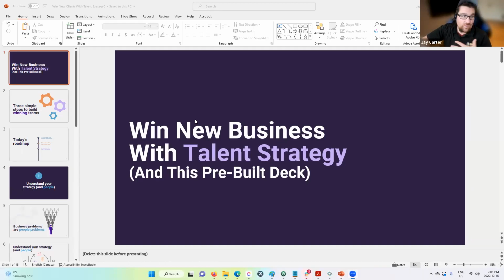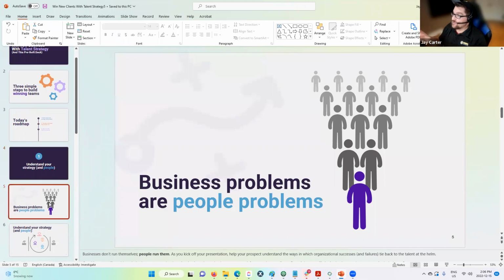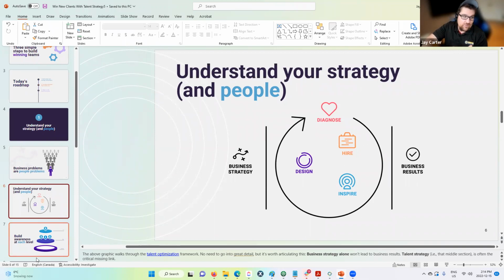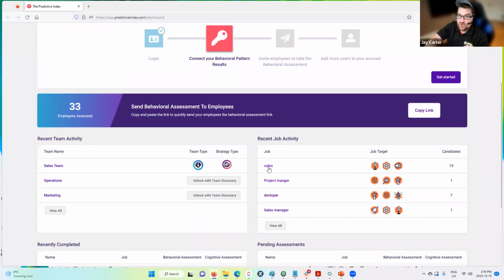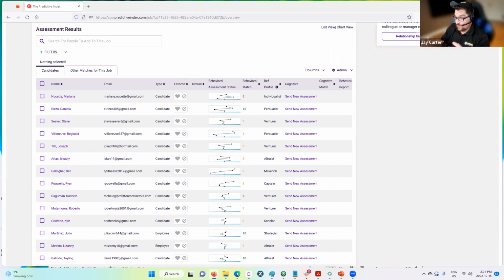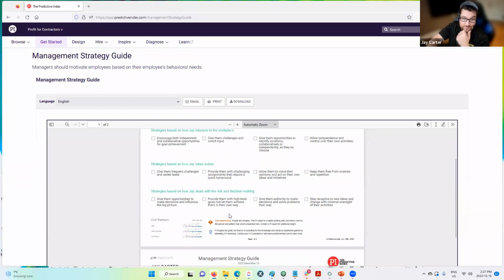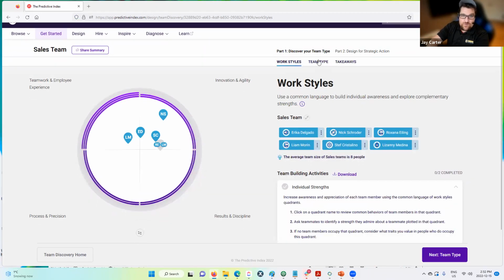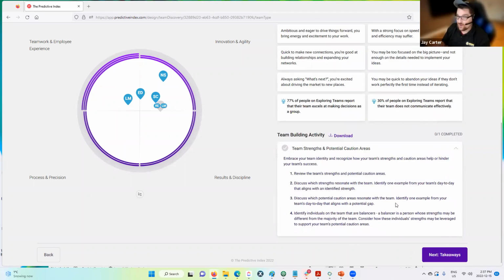PFC Group Education - "Talent Optimization using Predictive Index" with COO Jay Carter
➡ JOIN OUR FB GROUP FOR CONTRACTORS